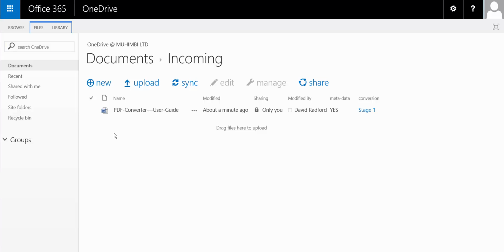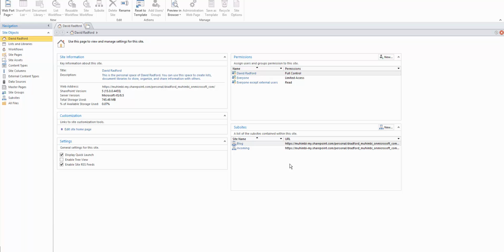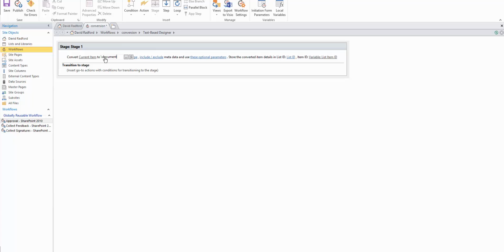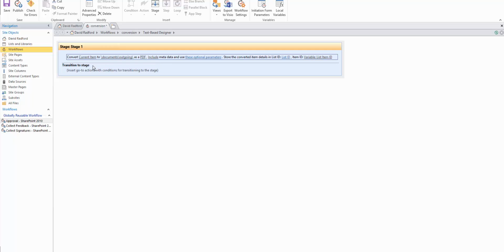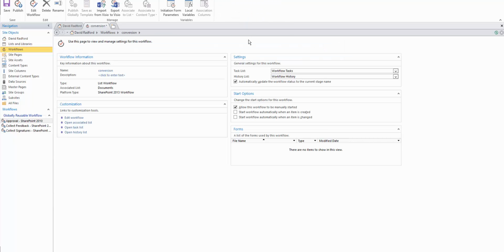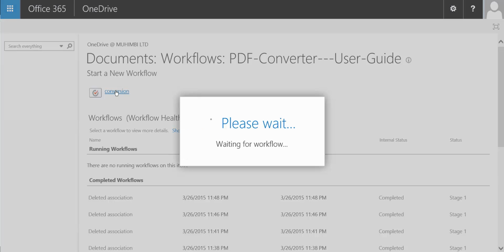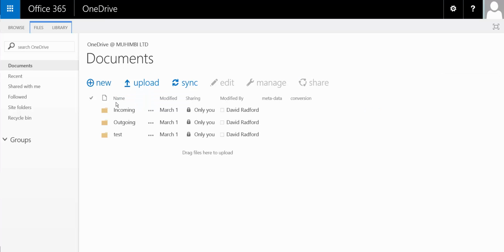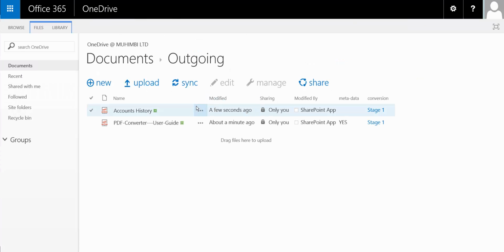Convert to PDF using a simple SharePoint Online workflow